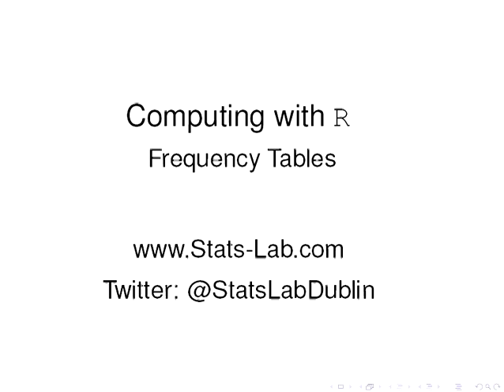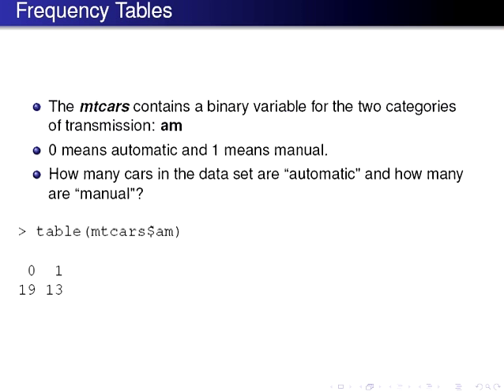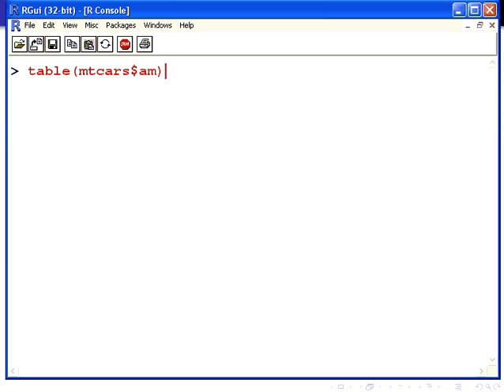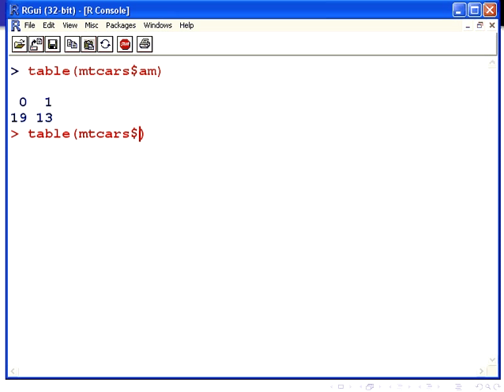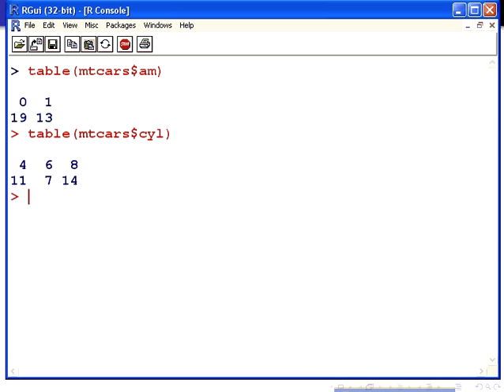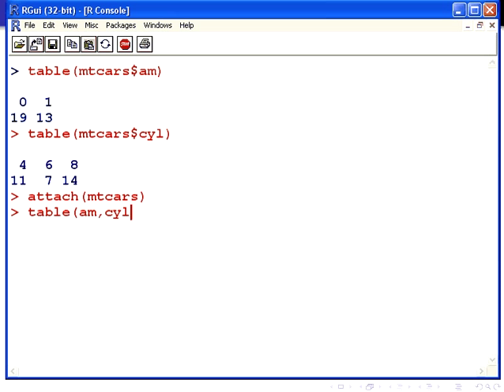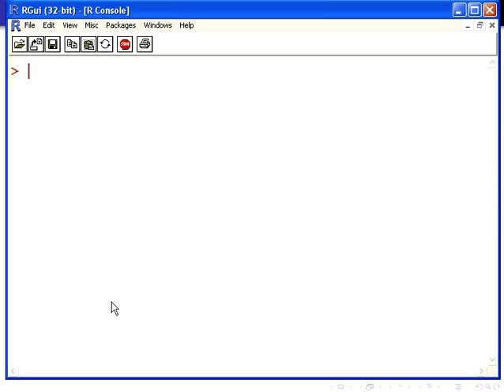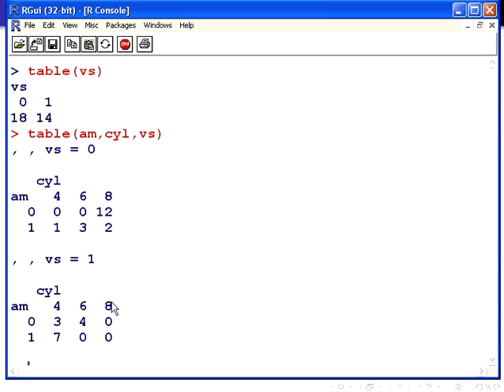Computing with R : constructing frequency tables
Constructing frequency tables with the "table" command.